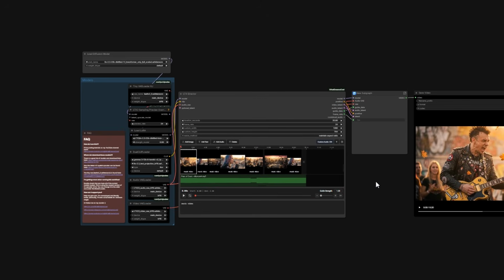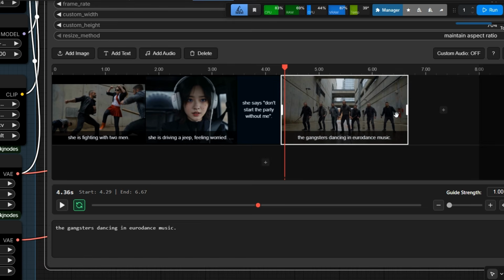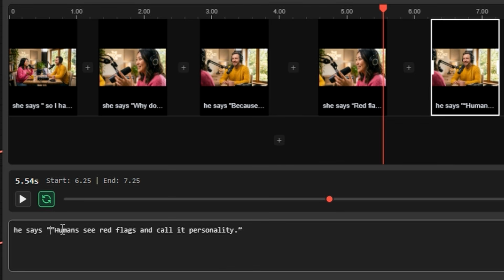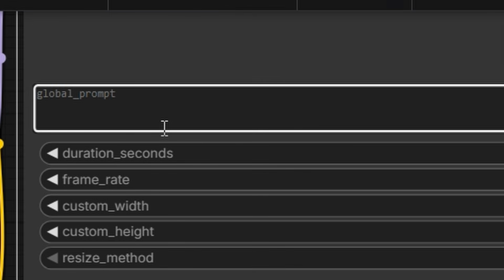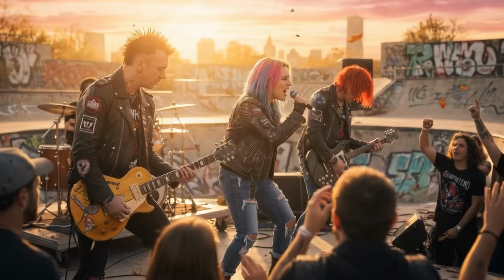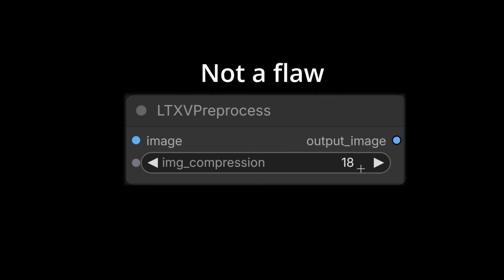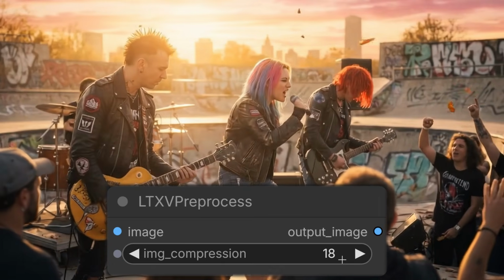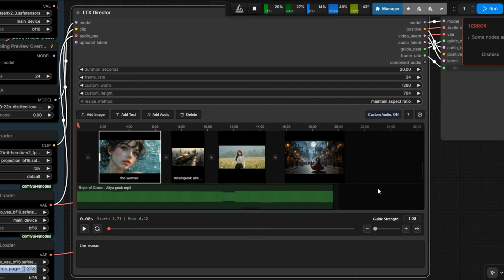Most Creative Comfyui LTX node you will ever need